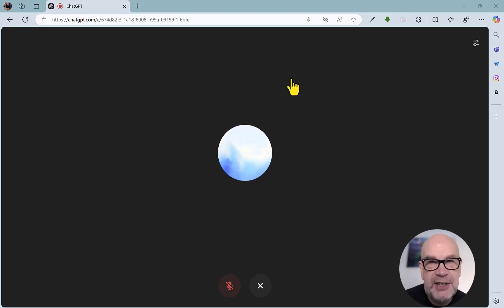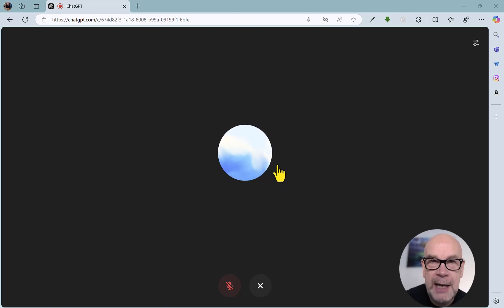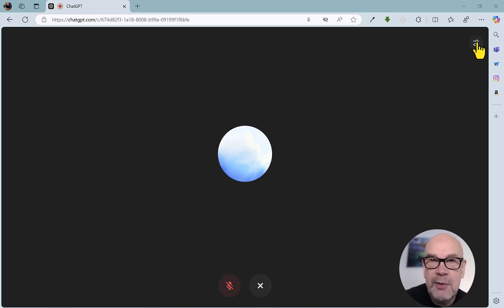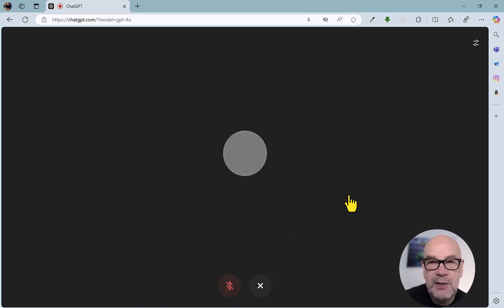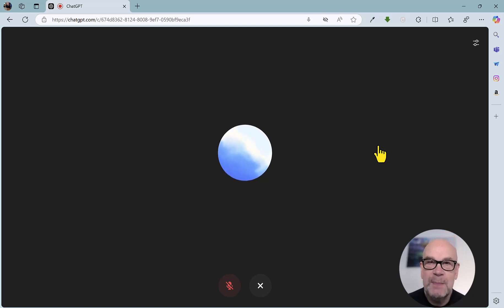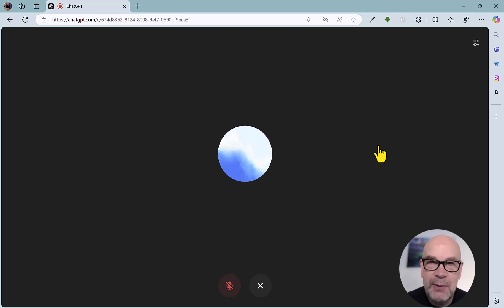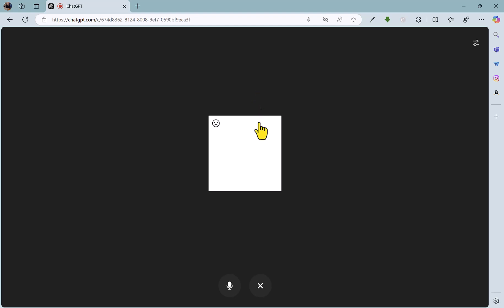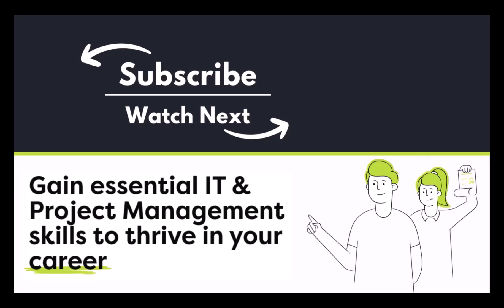HOW TO use ChatGPT's Advanced Voice Mode | Full test and walk through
In this video, Jonathan Pollinger tests ChatGPT's Advanced Voice Mode, an exciting new tool that enables you to verbally interact with AI. He demonstrates how ChatGPT Advanced Voice Mode works and tests its capabilities with 5 scenarios and how you can use the voice mode feature.

⌚TIMESTAMPS:
00:00 - Intro
01:35 - ChatGPT Advanced Voice Mode Test
09:39- Outro